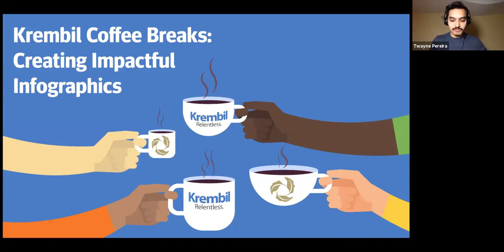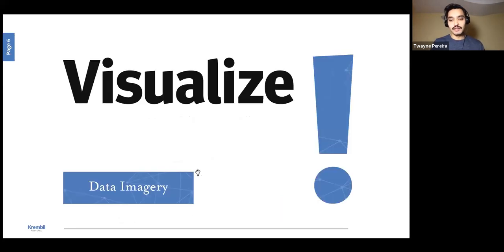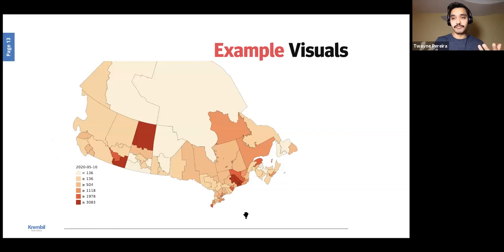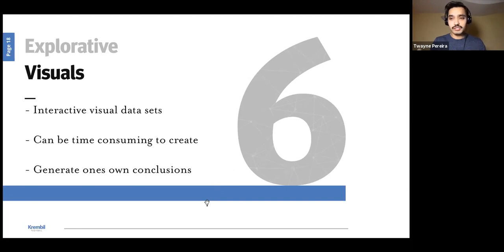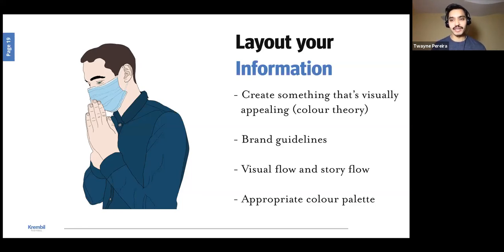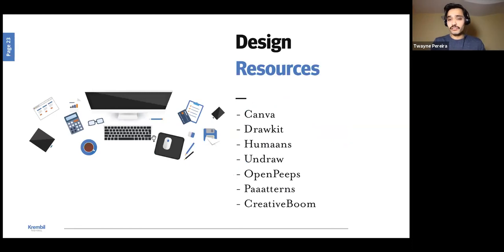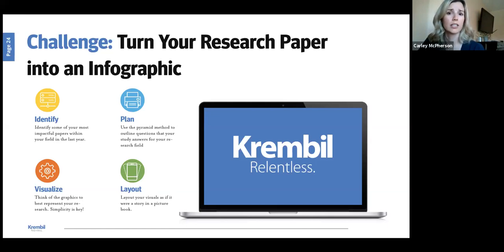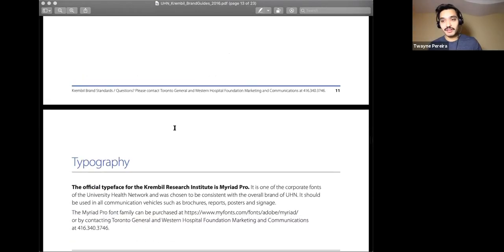Krembil Coffee Breaks: Creating Impactful Infographics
Join us on Friday's for casual Zoom sessions with our Public Affairs team, Heather and Twayne. They'll touch on several topics that will hopefully help you become an effective scientific communicator.